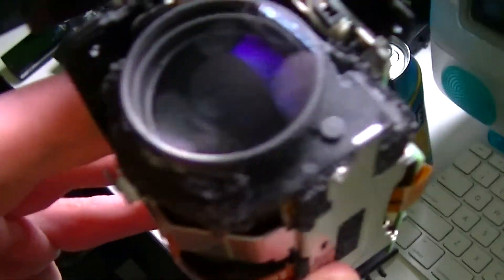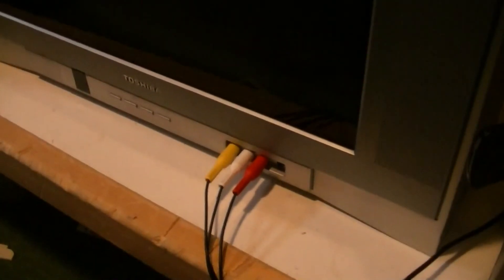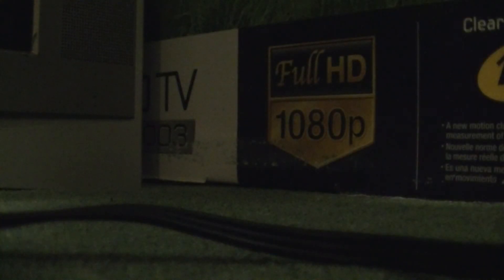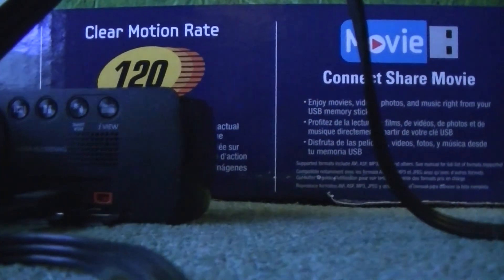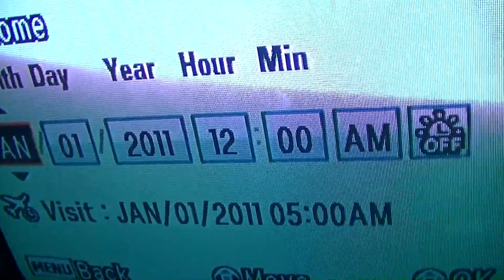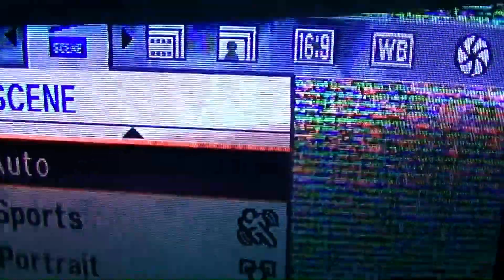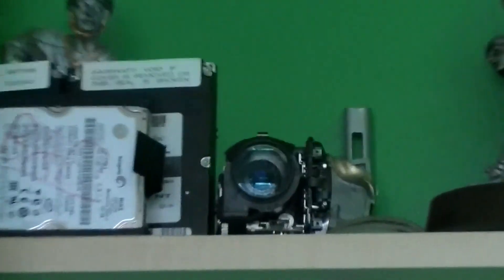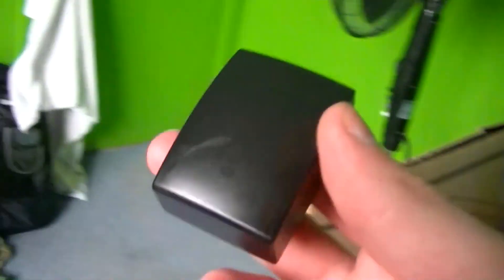The SMX-F50 is totally broken now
It fell off my desk...